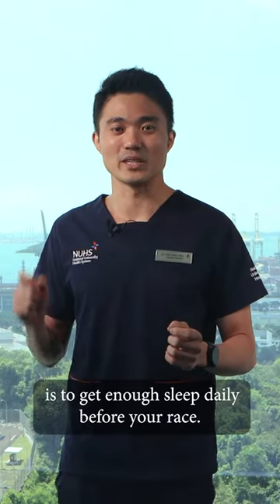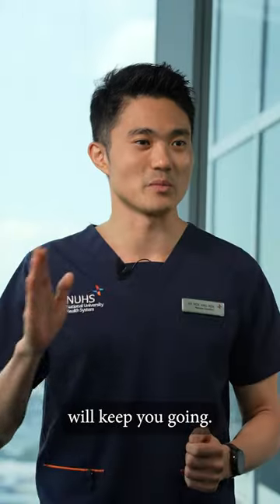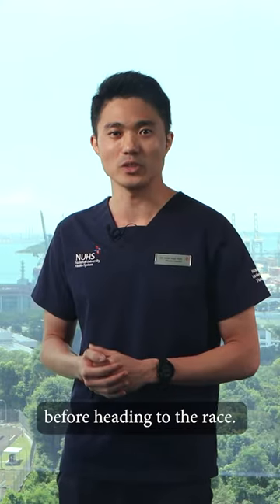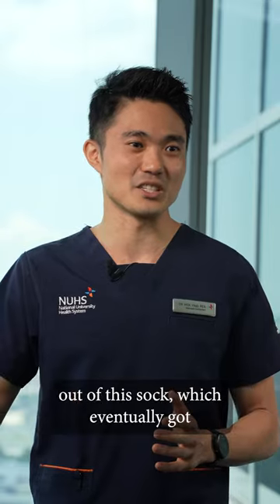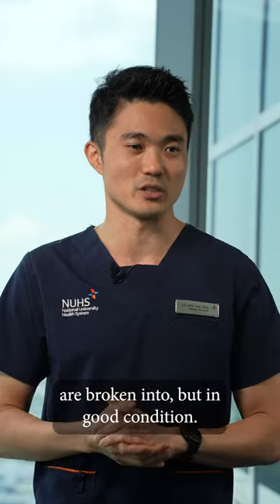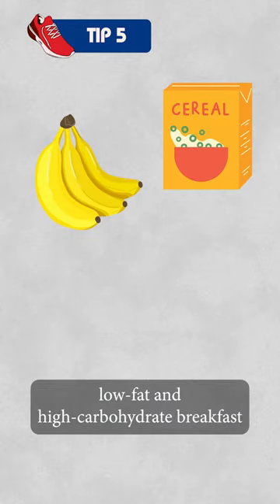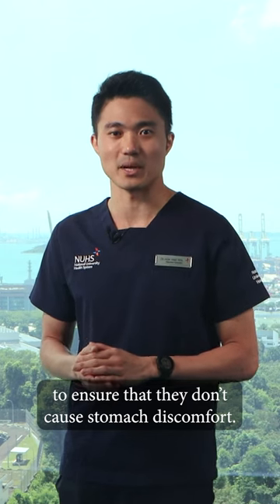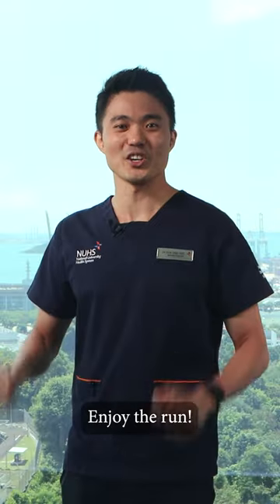How to prepare for a marathon by two-time SEA games gold medallist - Part 1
Whether you are a seasoned runner or a newbie, watch this clip for more tips on how to boost your preparation for the race from Dr Mok Ying Ren, Associate Consultant, Department of Orthopaedic Surgery, NUH and two-time SEA games gold medallist in marathon and triathlon.

Participation in sports increases one's risk of being injured. To cater for the special needs of the active population, the National University Hospital (NUH) and Ng Teng Fong General Hospital (NTFGH) offer sport medicine services to cater for the unique needs of these active individuals. The sports medicine services, dedicated to support all competitive athletes and active individuals in achieving their sports and fitness goals, are run by sports physicians, sports orthopaedic surgeons and physiotherapists who are strong advocates for safe sports through prevention and early management of injury.